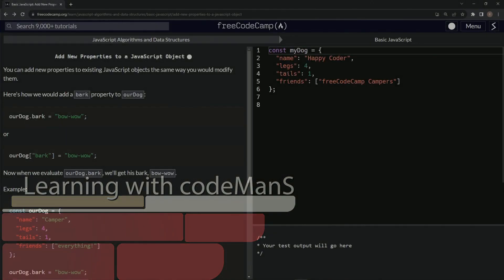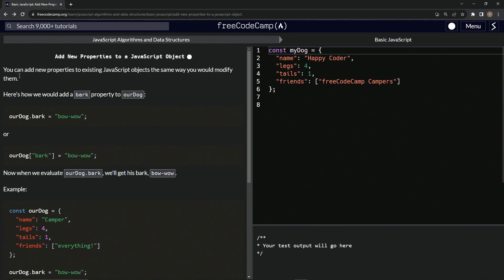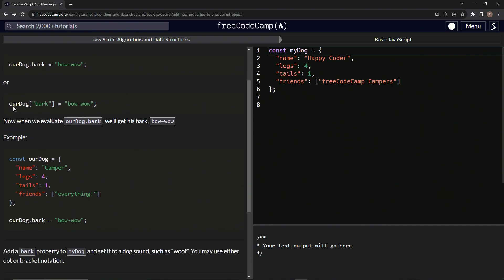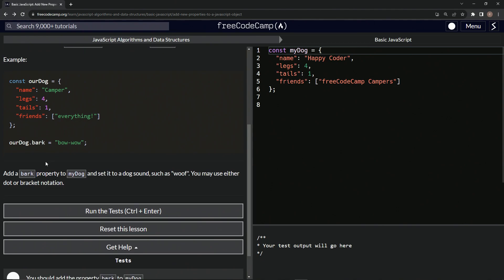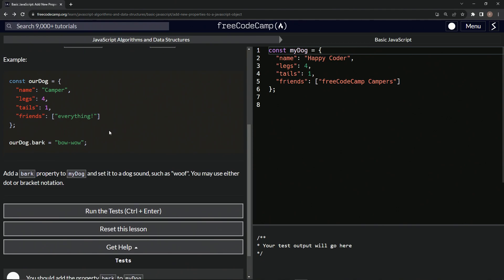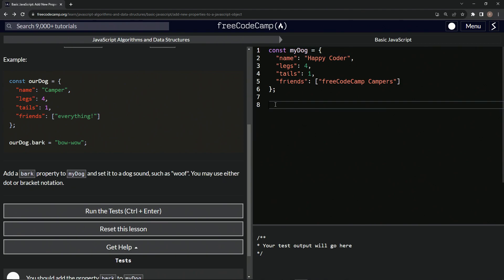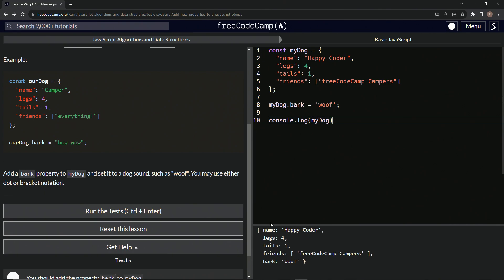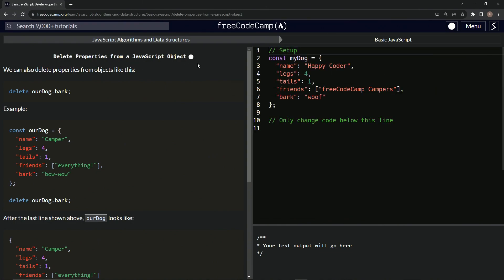JavaScript Basic 88: Add New Properties to a JavaScript Object | FreeCodeCamp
🎬 **"Speak, JavaScript Pup: Adding Voice to Objects!"** 🔊

Hey, Curious Coders! 🌌🔍

The universe of JavaScript offers endless possibilities, and today we’re delving deep into the essence of objects. But this isn’t just any dive; we're about to give a voice to our beloved digital canine friend. 🎙️

📌 **Deep Dive Highlights**:

- **The Silent ourDog**: Introduce yourself to Camper, a wonderful dog who’s been silently navigating our code. His attributes are known, but what about his voice?
- **Unlocking the Bark**: With a flick of our coding wrists, watch as Camper springs to life, sharing his vibrant “bow-wow” with the world. 🌍🎶
- **Properties: Not Just Static**: Grasp the dynamic essence of JavaScript objects. They're not rigid structures; they're ever-evolving, much like us.
- **Crafting Sounds for myDog**: Join in on the fun and give a voice to another digital pet. What sound embodies 'myDog'? Is it a "woof", or perhaps something more mysterious?

In the world of coding, even the most silent objects have stories to tell, sounds to share, and tales to unravel. It's all a matter of perspective. Can you hear the symphony in the silence, the message in the static? Let's venture beyond the seen, and into the realm of the unheard.

Stay thoughtful, keep exploring, and remember: in every line of code, there's a story waiting to be told. 🌠📘🔊